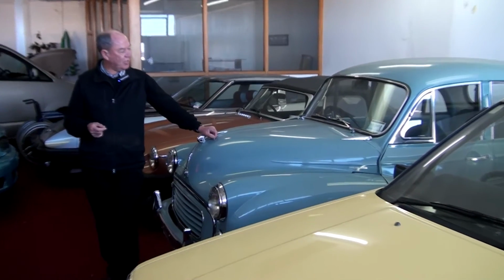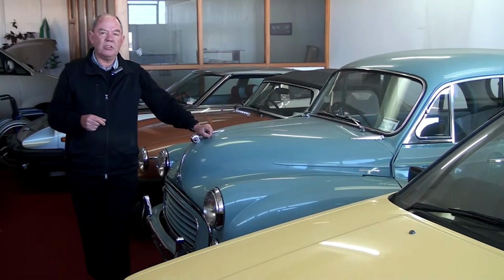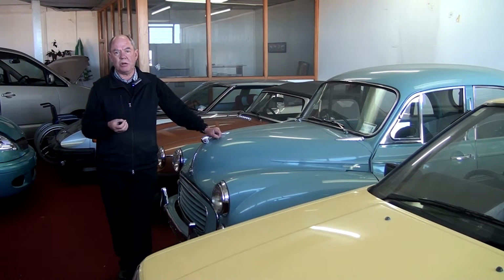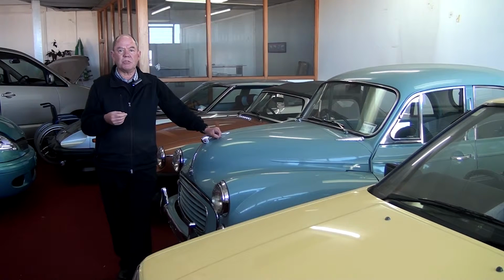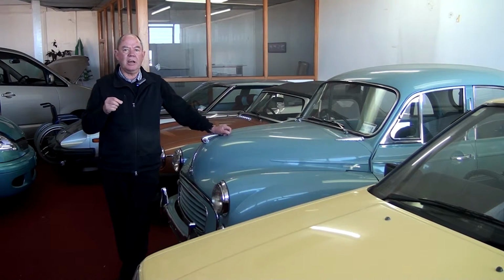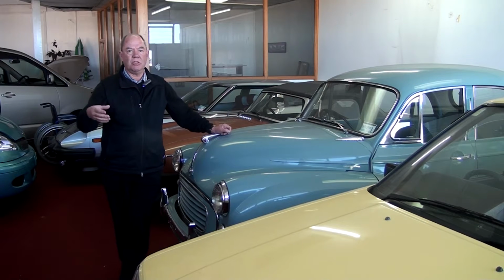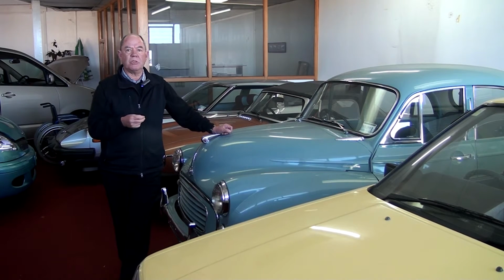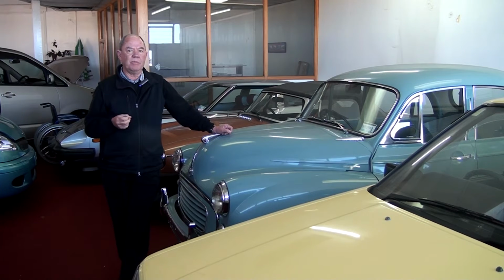Rod Milner Motors Newsletter - August 2011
Rod Milner Motors August 2011 Newsletter.

Check out what's new with Rod and what's happening within the industry.

580 Great South Rd
Greenlane
Auckland
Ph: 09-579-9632